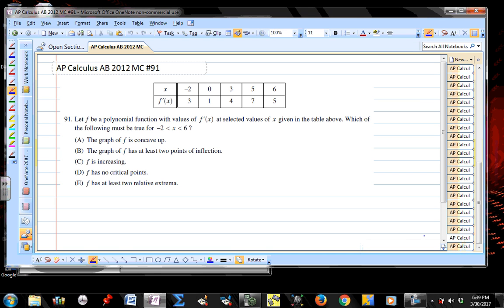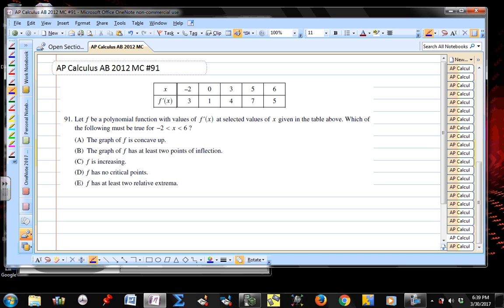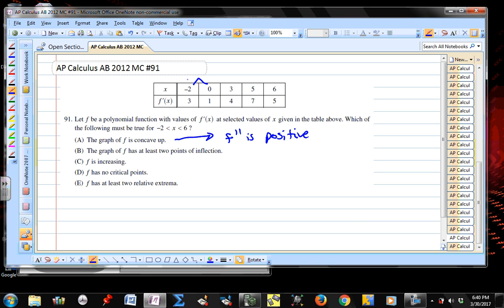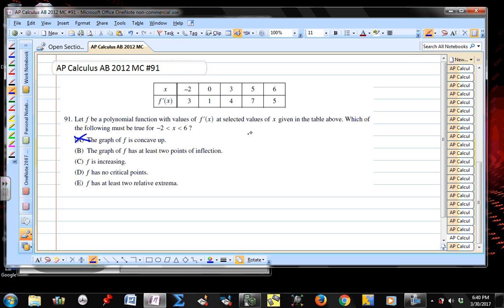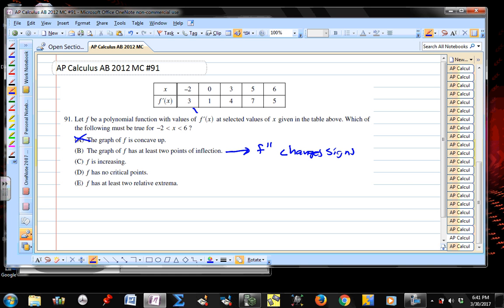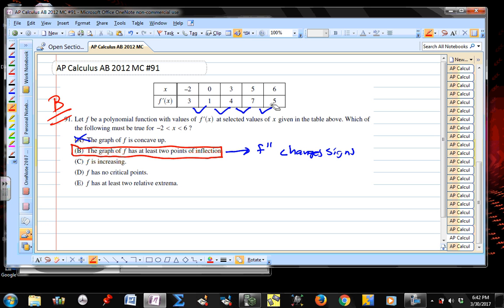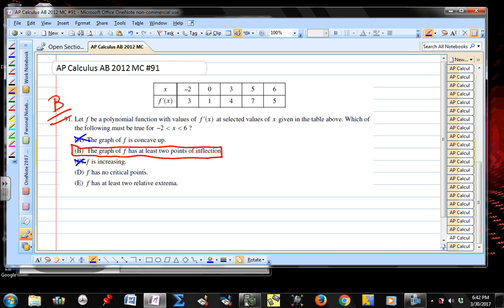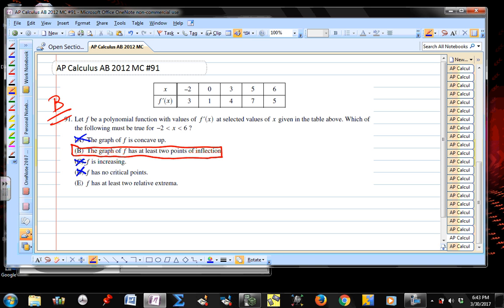AP Calculus AB 2012 MC 91